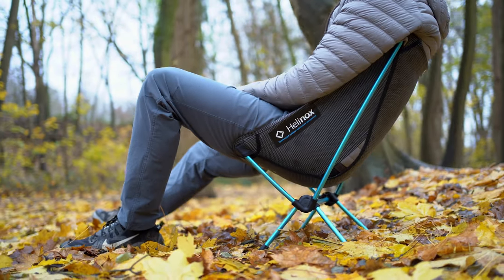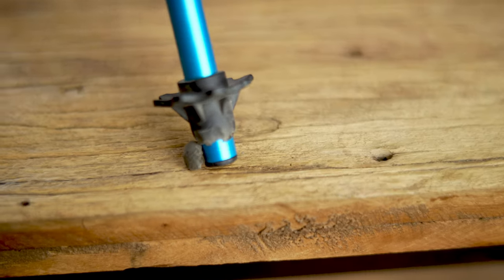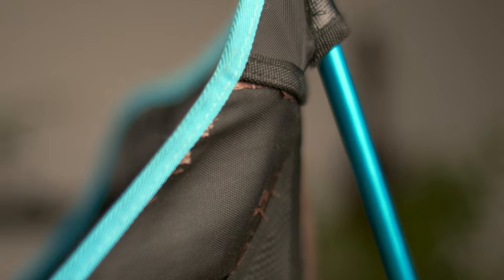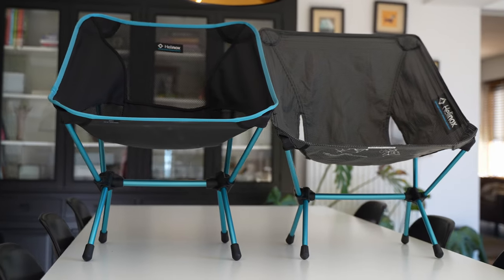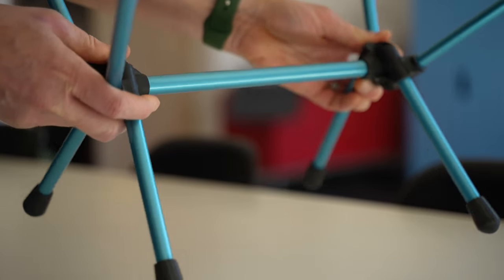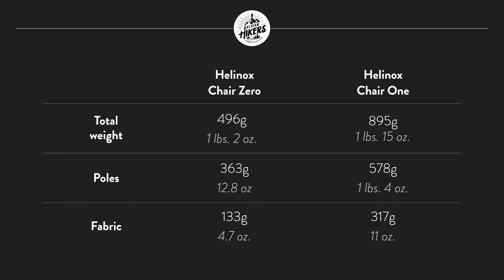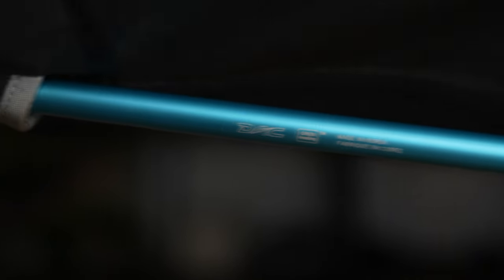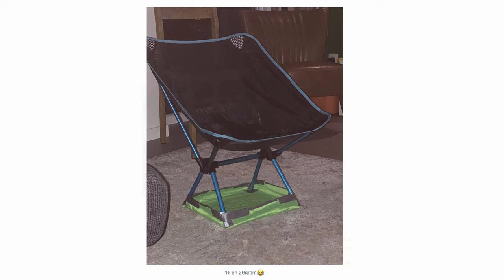Helinox chair One vs Zero: which one should you choose?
Helinox' foldable chairs have been king of the hill for good reason. But which one's best? The chair One or the chair Zero?

00:00 - Intro
00:33 - Cheaper alternatives
01:06 - The differences between One and Zero
01:12 - Dimensions
01:32 - Handling
01:52 - Weight
02:05 - Helinox Chair 0.5
02:25 - Why a ground sheet makes sense
02:51 - Comfort
03:20 - Which one should you choose?

- Helinox Chair One
- Helinox Chair Zero

- Sony A7IV
- Sony 24mm f1.4 GM